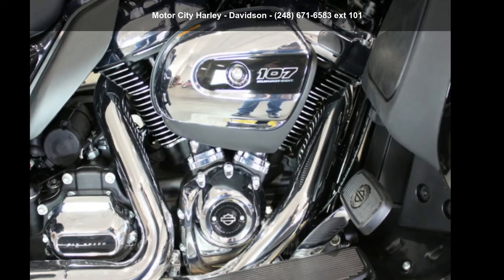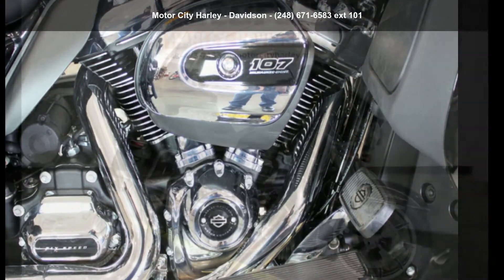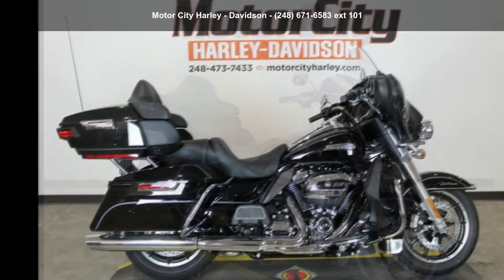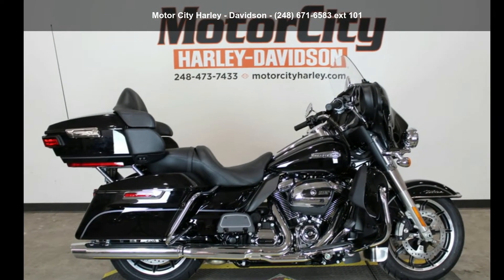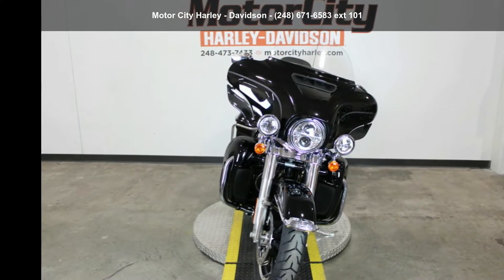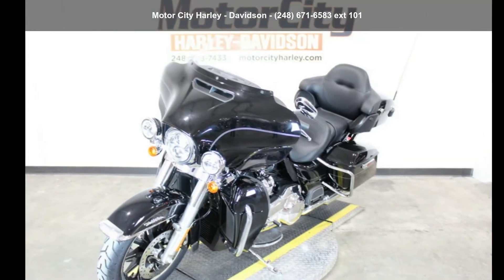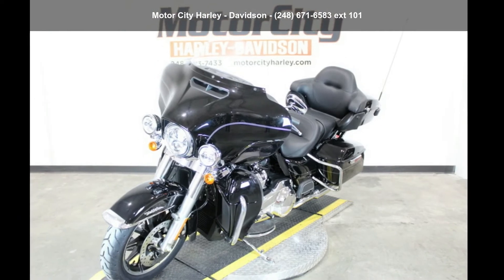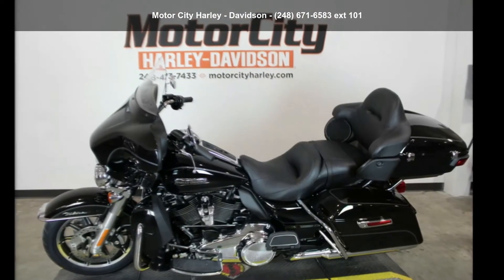2018 Harley-Davidson FLHTCU - Electra Glide Ultra Classic...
2018 Harley-Davidson® Electra Glide® Ultra Classic®
 Since 1965, the ELECTRA GLIDE® model has been the choice of riders who want the essential touring machine. One ride and you'll know why.

   Responsive Suspension

 High-performing front and rear suspension with easily hand-adjustable rear shocks put you in control of a plush ride.